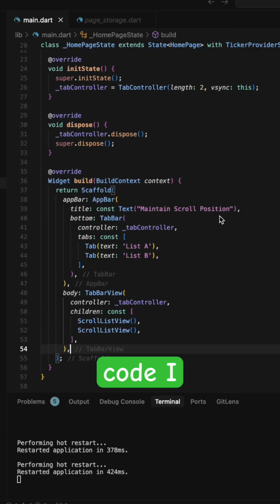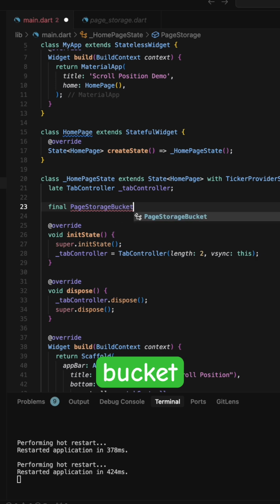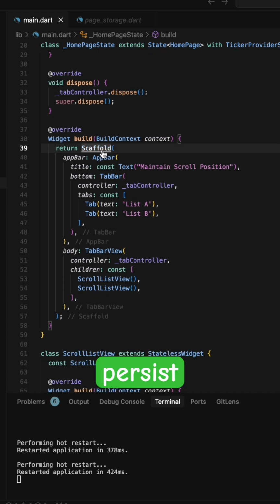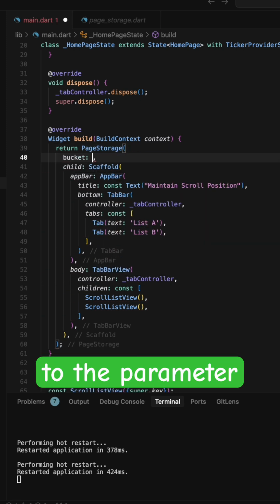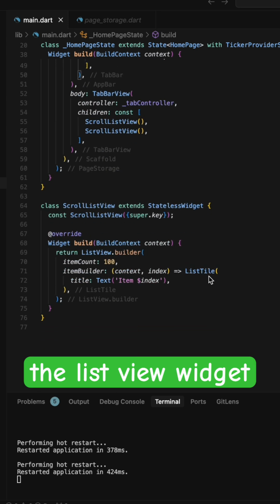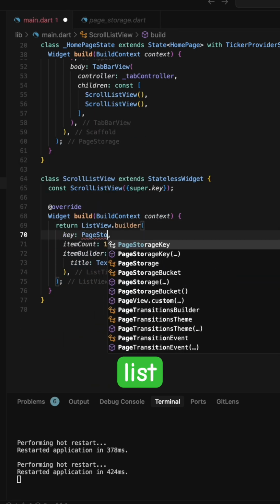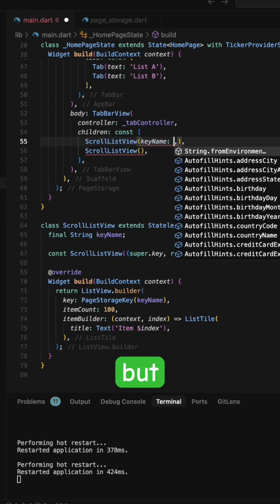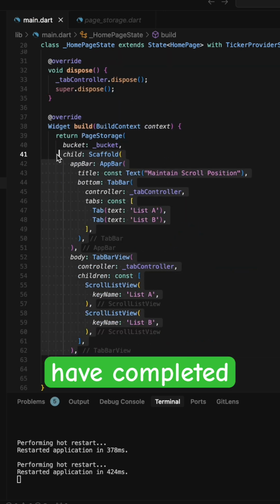How to use Page Storage Key in Flutter ? 🔥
Flutter Tutorial for Beginner